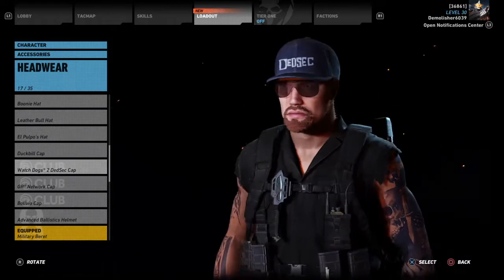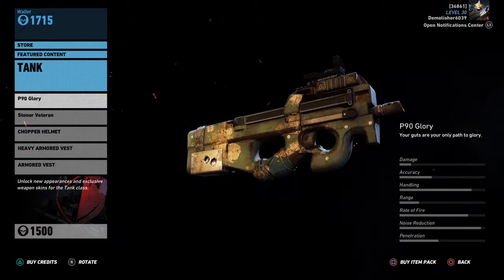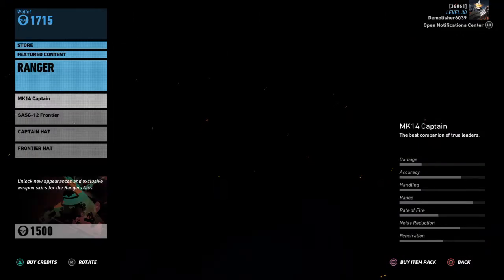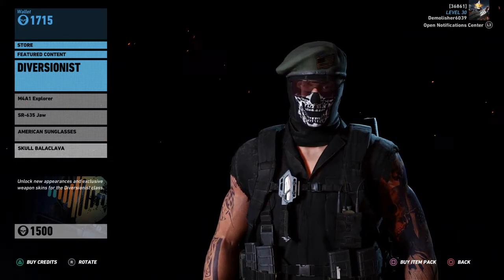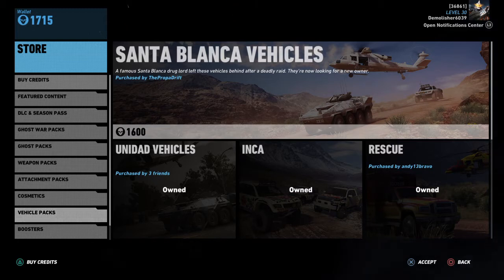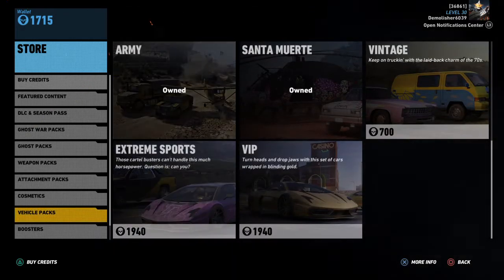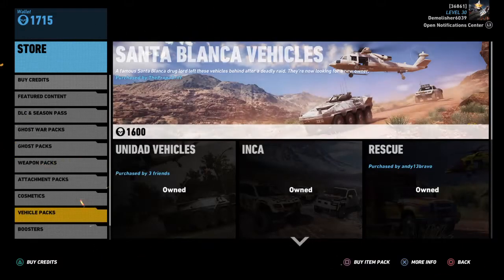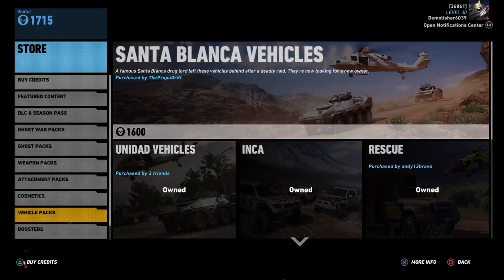Ghost Recon Wildlands-Update and Free Stuff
Watch my videos for tips and tricks.